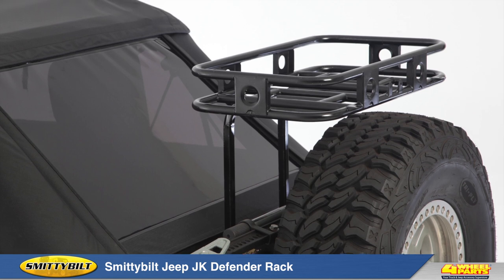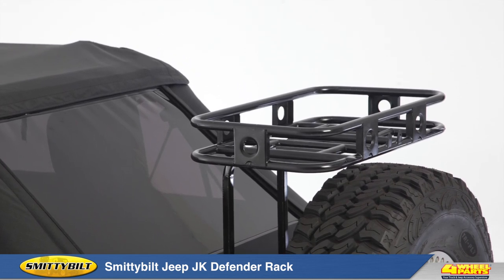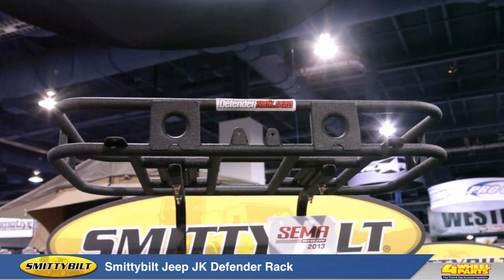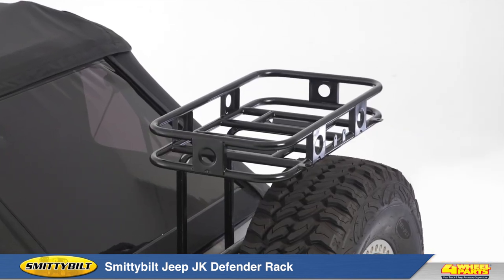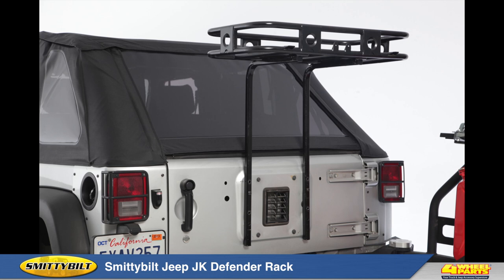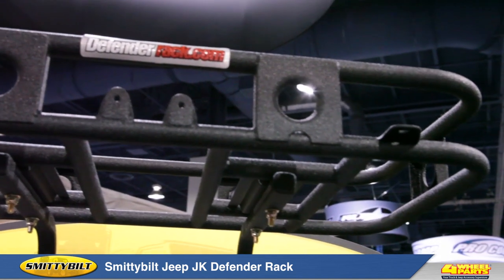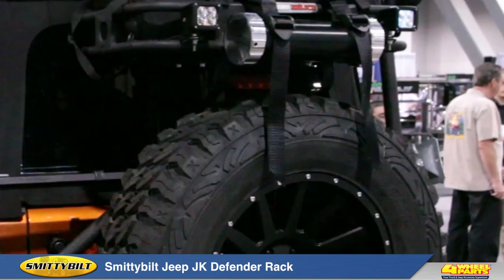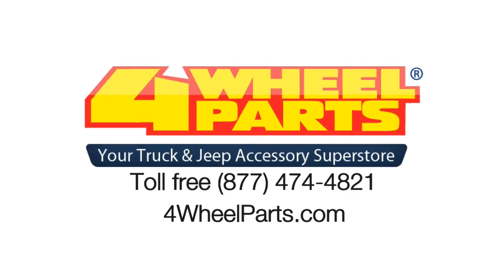Smittybilt Defender Jeep JK Rack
Featured in this video is Smittybilt's Defender JK basket. This is the perfect addition to any trail rig that requires extra space for a cooler, trail gear or anything else you need to stow away and at 32 inches wide by 18 inches deep by 4 inches high it can handle it.
This completely bolt on unit is finished in black powder coat, holds up to 75 pounds of gear and is compatible with Smittybilt Defender accessories such as the shovel and trail jack mounts.

ABOUT 4WHEELPARTS
4 Wheel Parts is the number one supplier of off-road products for Jeeps, trucks and SUVs on the planet. We put our customers first in everything we do by providing the best truck, Jeep and SUV accessories, with superior service and value. When 4 Wheel Parts opened its doors in 1961, the motto was "Quality Parts, Lowest Prices, Fastest Service and Fully Guaranteed." Powered by that attitude, 4 Wheel Parts grew from a one-person operation to the nation's largest distributor of off-road parts and accessories. Today, over 50 years later, our customers still demand superior service — and we strive to deliver at every opportunity.  We also offer Free Shipping* on UPS Ground orders, a 90-day price guarantee, expert phone reps who can answer your product and technical questions, plus an extensive collection of product videos and reviews.